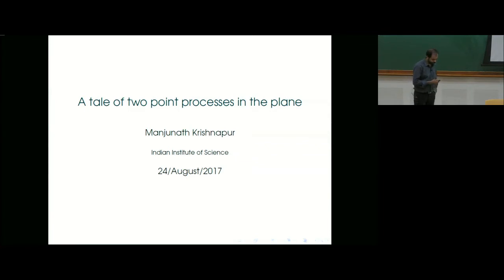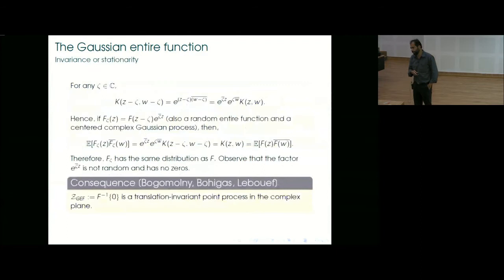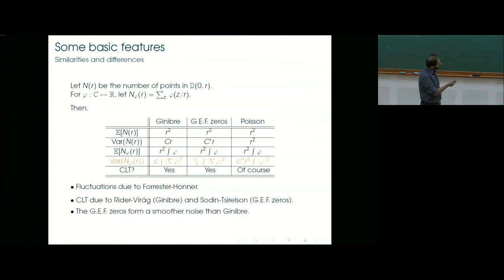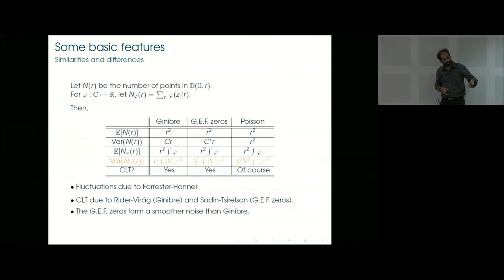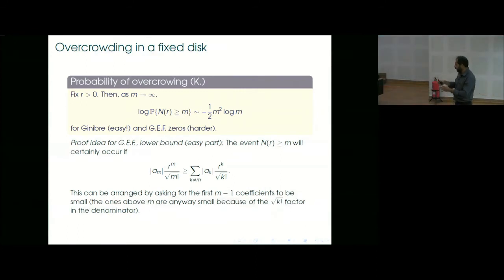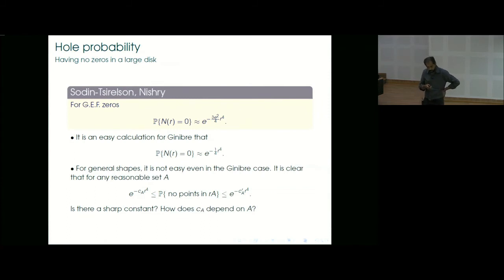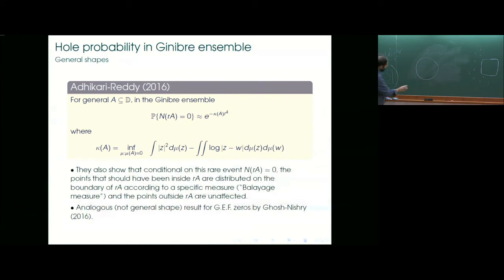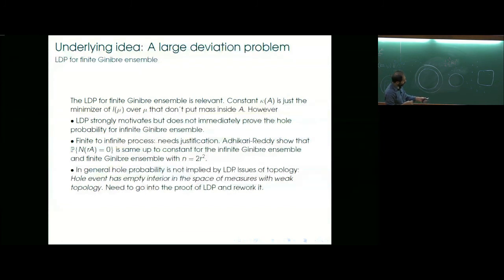A tale of two point processes in the plane by Manjunath Krishnapur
0:00:00 Large deviation theory in statistical physics recent advances and future challenges
0:00:08 A tale of two point processes in the plane
0:00:46 The Gaussian entire function
0:06:45 The Ginibre ensemble
0:10:17 Some basic features
0:20:00 Overcrowding in a fixed disk
0:24:18 Deviations in a large disk
0:27:46 Hole probability
0:31:40 Hole probability in Ginibre ensemble
0:37:16 Underlying idea: A large deviation problem
0:40:35 Q&A